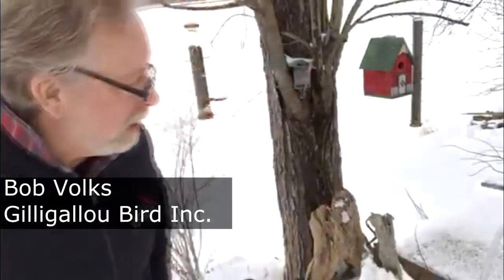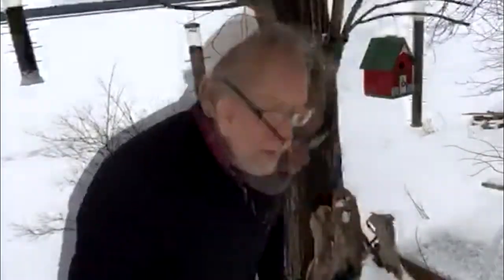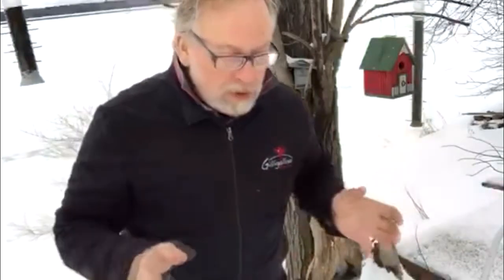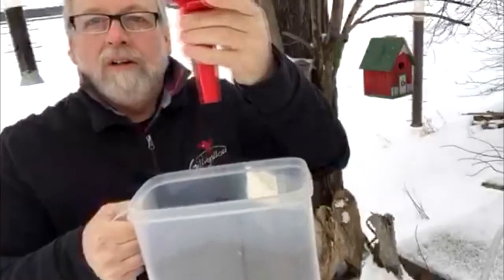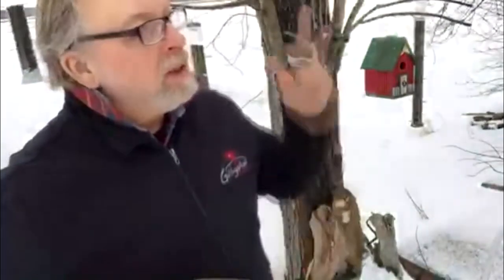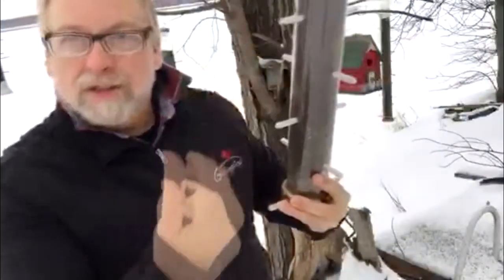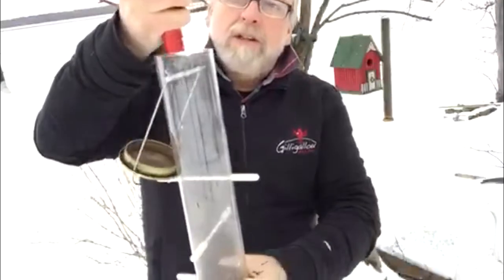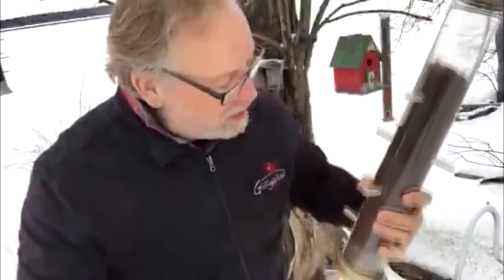How to Attract Finches with Nyjer Seed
Winter is a great time to welcome a number of finch species as they head south looking for quality forage before returning to their summer range.

While finch can be seen on other feeders, nothing quite attracts them better than the combination of a quality feeder and either our black oil nyjer seed or our custom-designed wild finch blend bird seed.